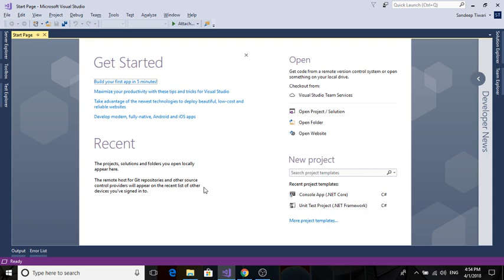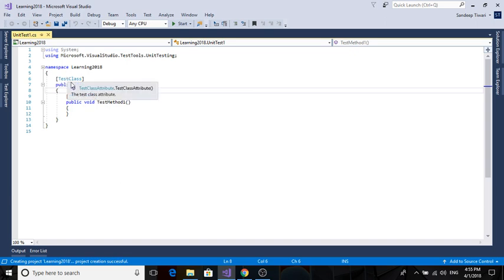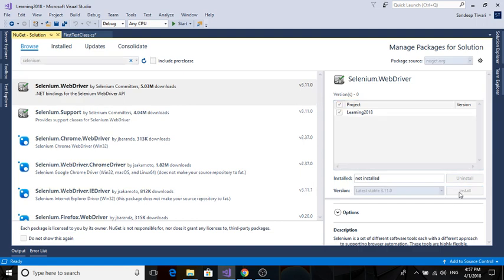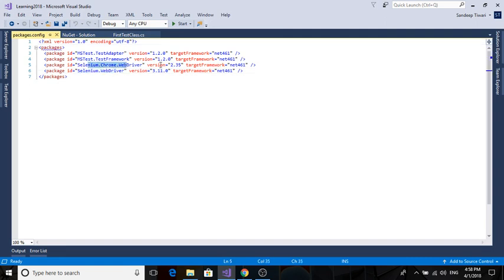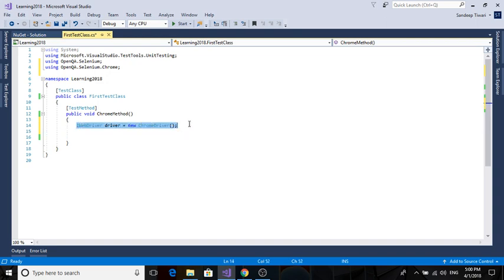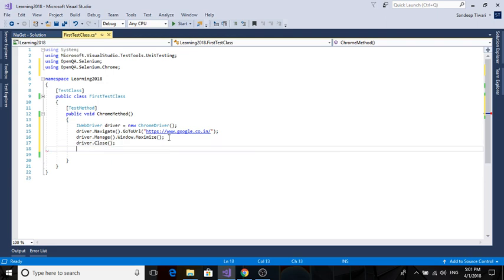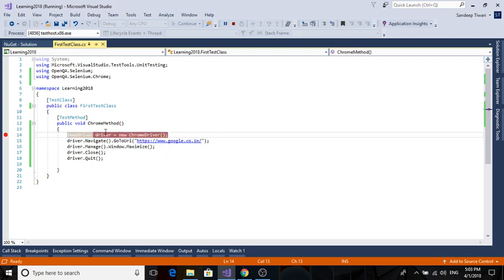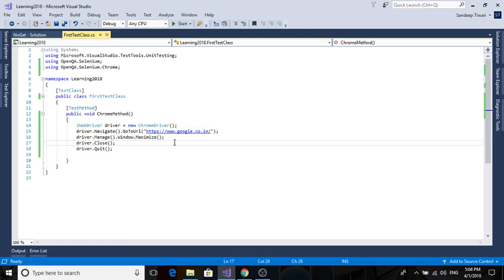1. Selenium Tutorial 2018 using C# and Visual Studio 2017 - Set up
This is the first part of the Selenium 2018 version 3.11 tutorial using C# and Microsoft Visual Studio 2017. In this video, we will install/setup Selenium and ChromeDriver and create the first test method. Enjoy this must watch video series on Software/Web Automation using Selenium.